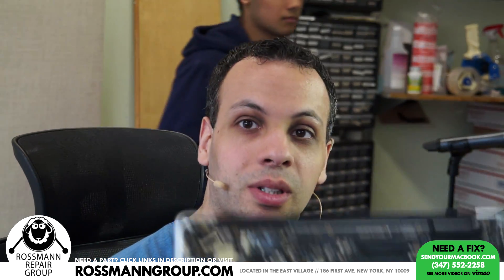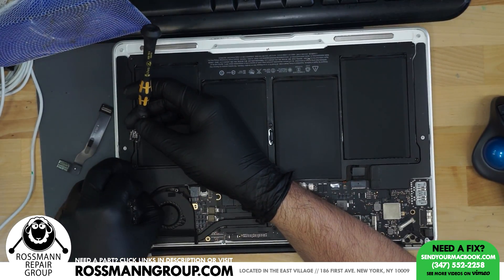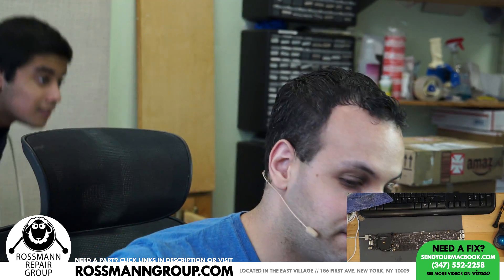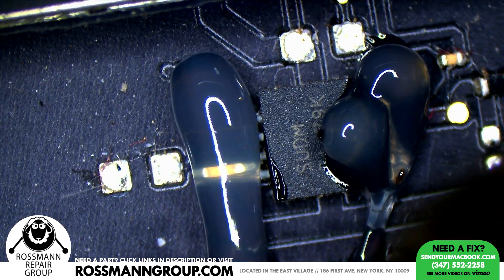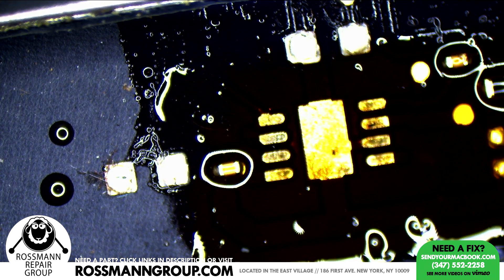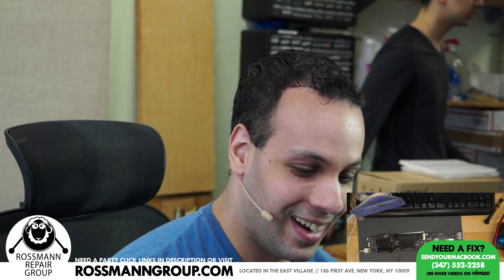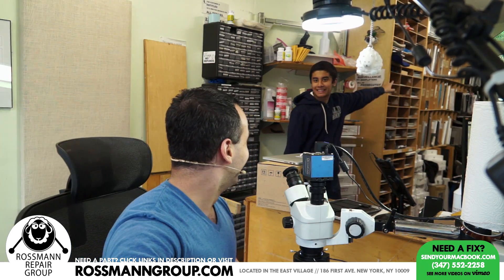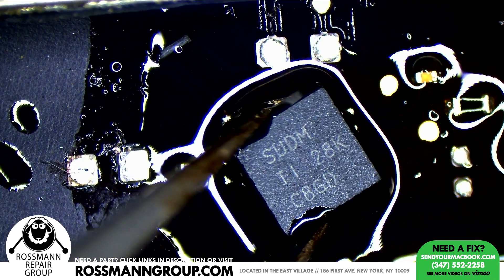Fixing a Macbook. Let's fix a Macbook. :)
›  Bitcoin: 1EaEv8DBeFfg6fE6BimEmvEFbYLkhpcvhj
› Bitcoin Cash: qzwtptwa8h0wjjawr5fsm0ku8kf40amgqgm6lx4jxh
› Dash: XwQpZuvMvU44JT7C7Uh6xHvkSadzJw9fMN
› Dogecoin: DKetsoCvwa2hF29ssgUA4Wz4hxT4kj3KLU
› Ethereum: 0x6f6870feb48f08388ee345cf0261e2f03d2fa310
› Ethereum classic: 0x671bfd61ba87edf6365c97cea33d66ba73645510
› Litecoin: LWnbTTAjojZQt68ihFJFgQq3cYHUsTcyd7
› Verge: DFumZ5sMhi3JktLQpsTVtV9xUt3zKDrcZV
› Zcash: t1Ko3FkphQYoQroQc8k2DVk4WKMAbmNR8PH
› Zcoin: a8QdvArHmdRYe1MjiqtP6jDNe6Z4JgnRKZ